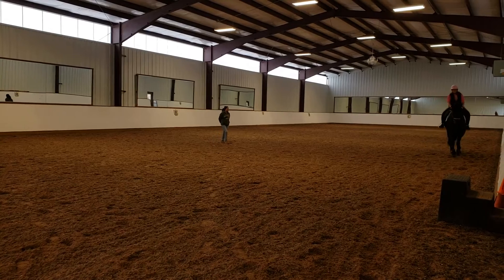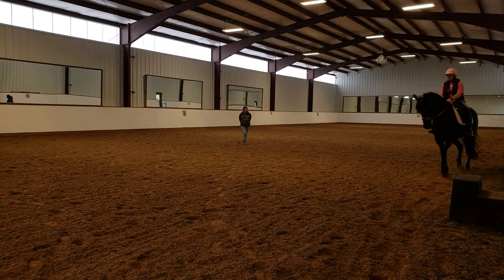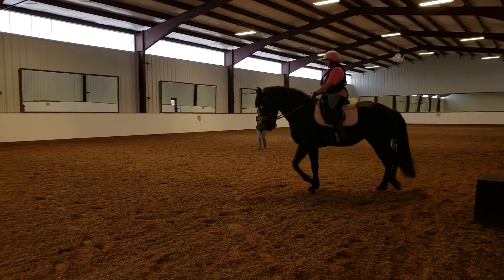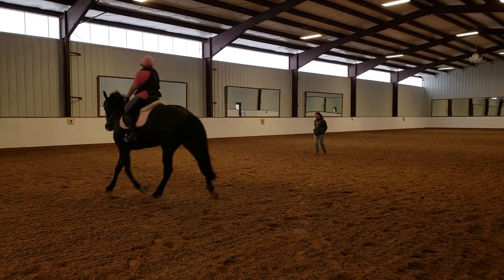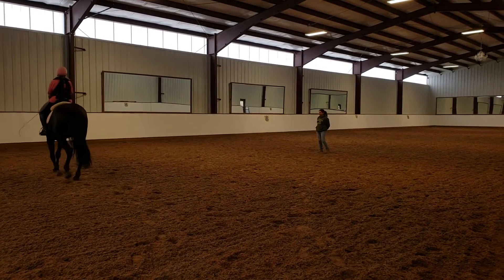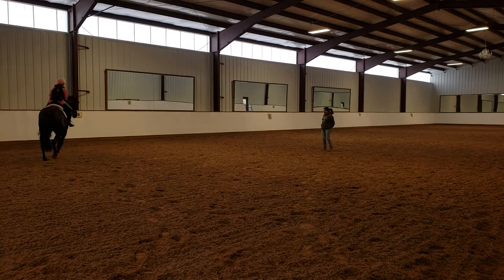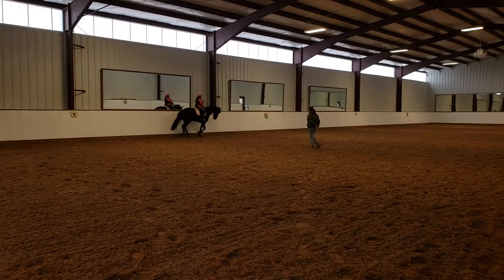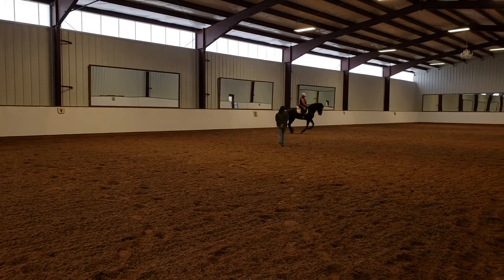Lisa and Blackie 8/21/18